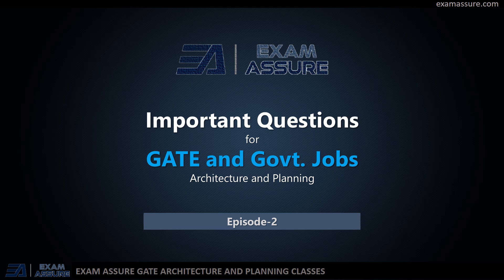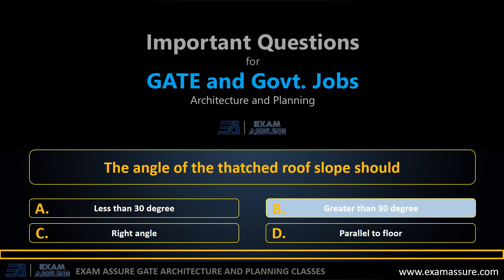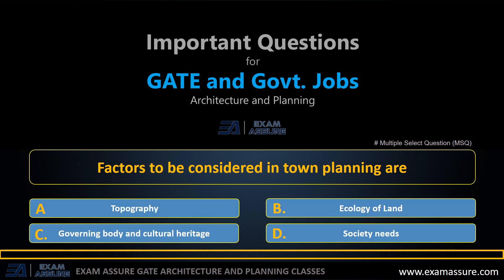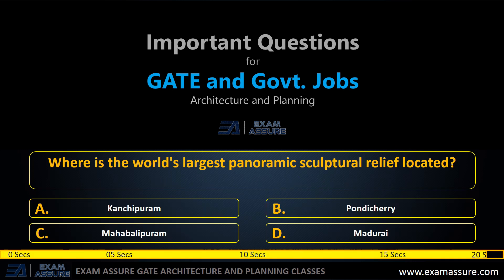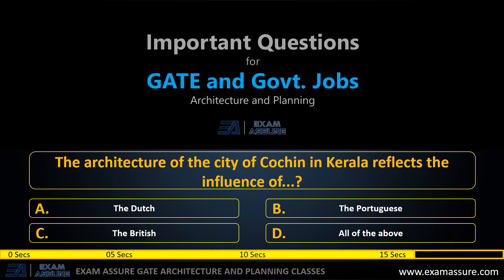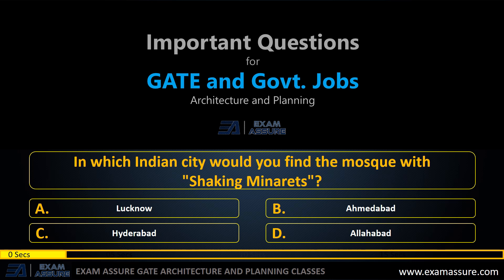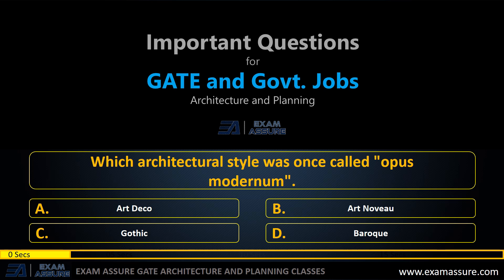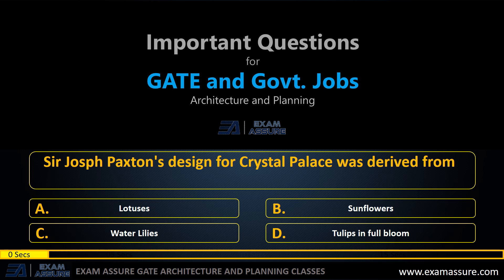Important Questions for GATE AR & Govt. Jobs | Episode-2 | Architecture and Planning | Exam Assure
Important Questions for GATE AR & Govt. Jobs | Episode-1 | Architecture and Planning | Exam Assure

What makes Exam Assure Classes best and effective❓